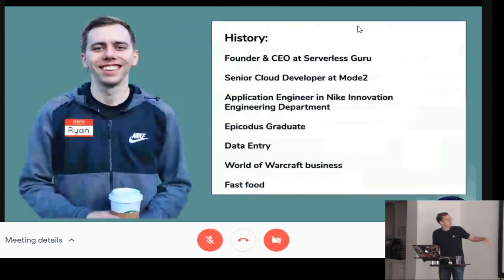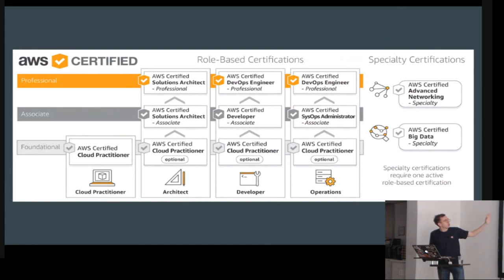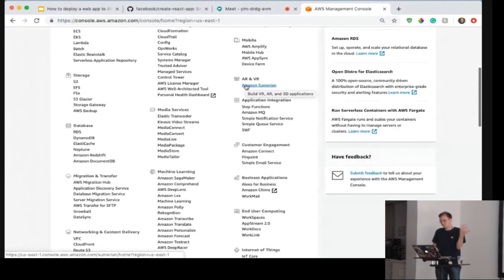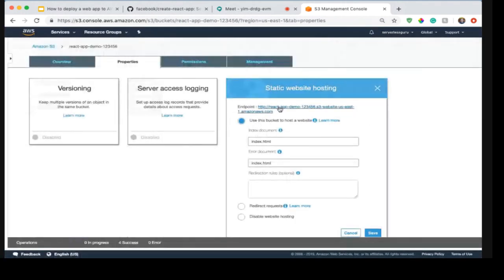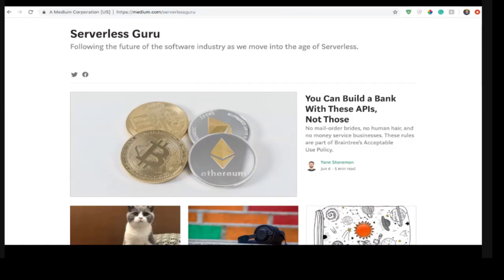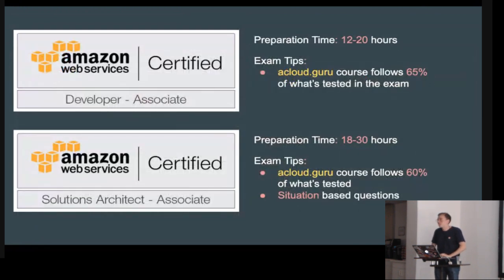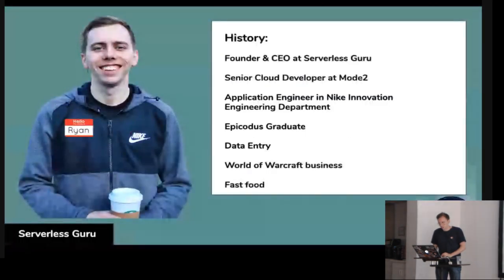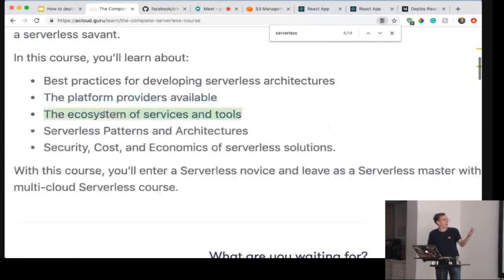Tech Talk: How to Deploy a Web App to AWS S3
Guest Speaker: Ryan Jones, CEO of Serverless Guru

In this talk, Ryan will do a live demo of how to take a web application written with AngularJS, ReactJS, VueJS, or generic HTML/CSS and deploy it to the world using AWS S3.